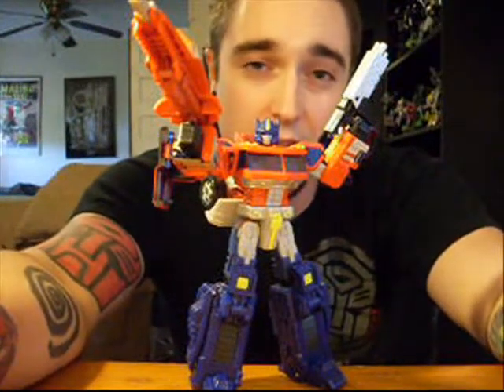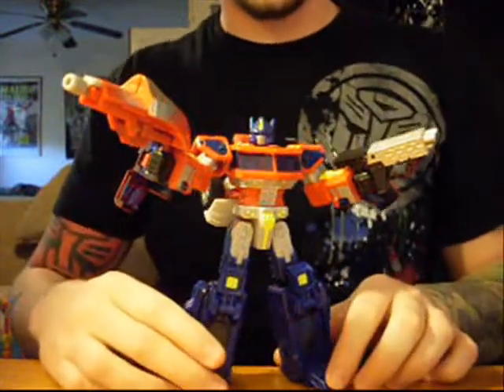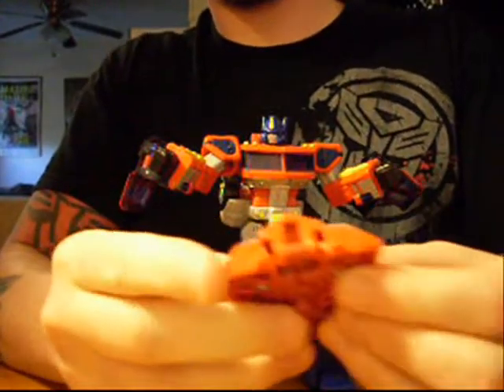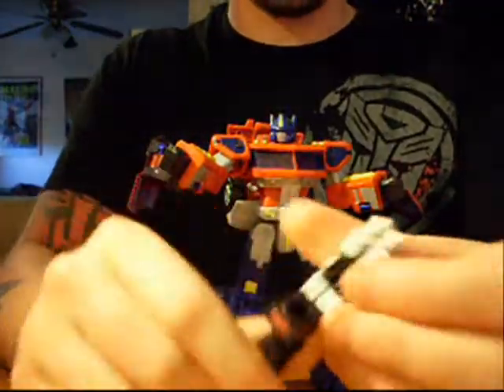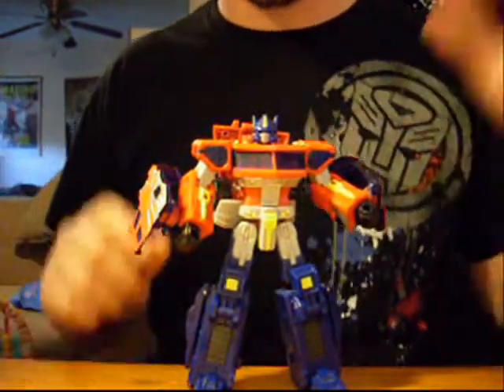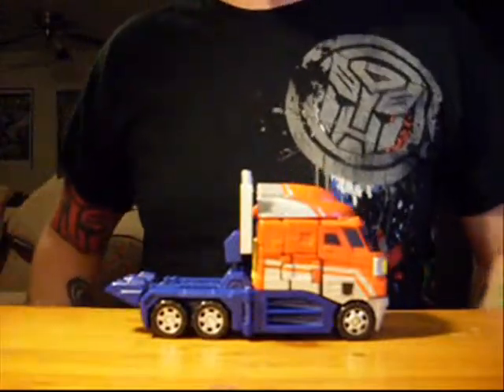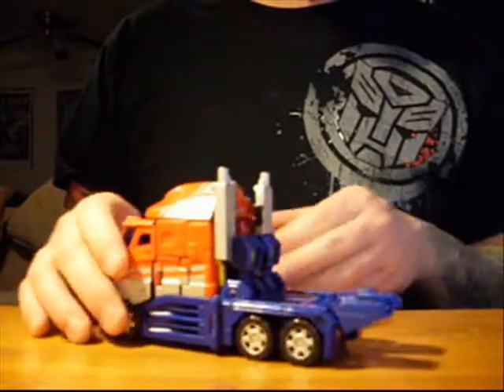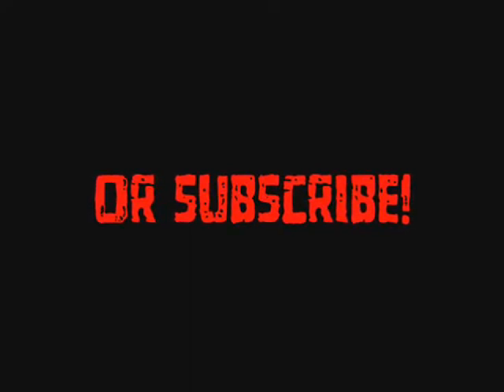Classics Addict Fix: Optimus Prime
A series going over IMO the best figures from the classics/universe line